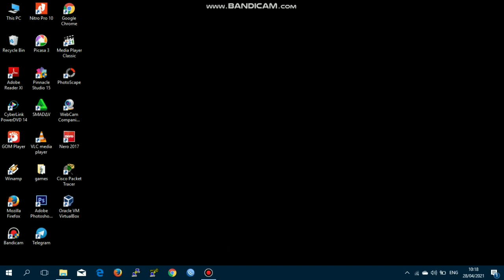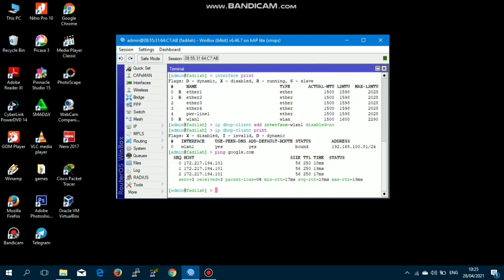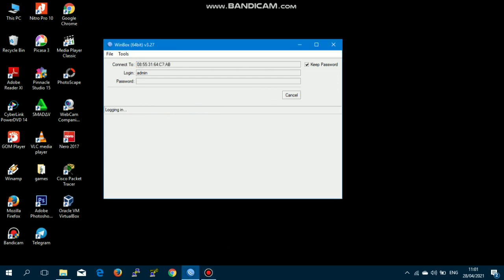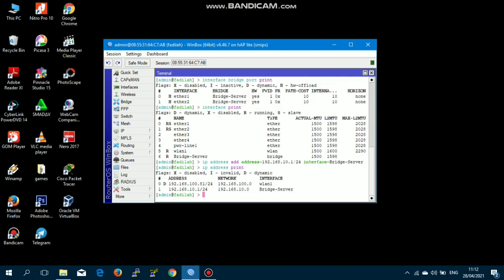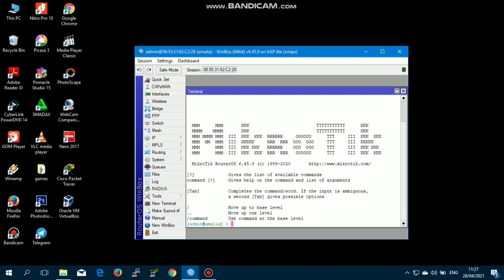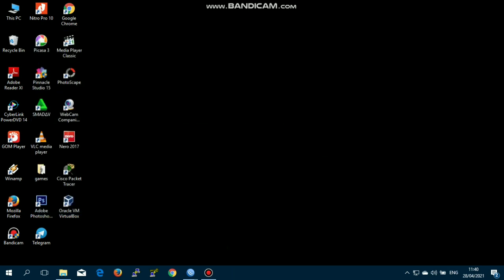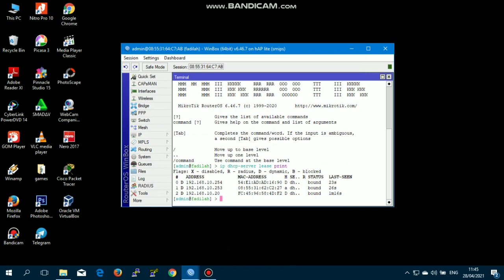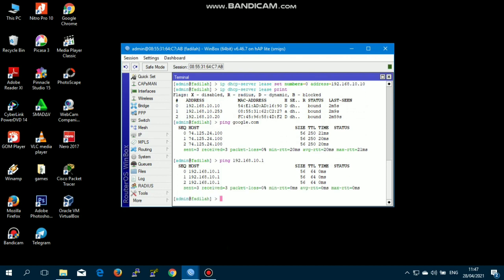LAB 3.2 BRIDGE WITH 2 ROUTERS